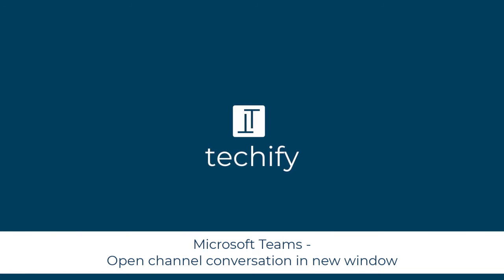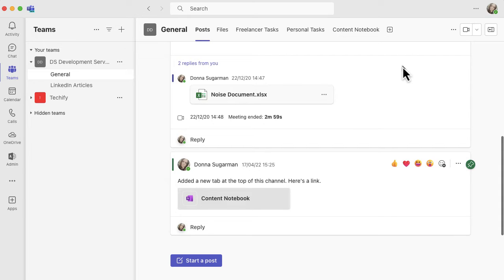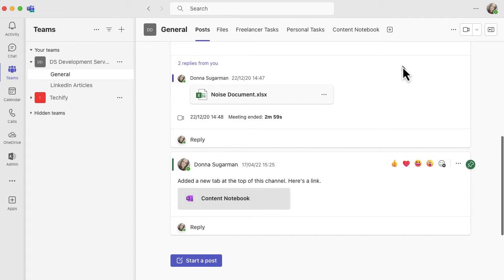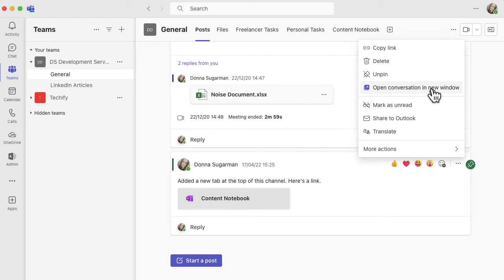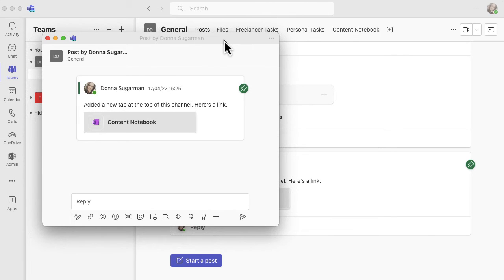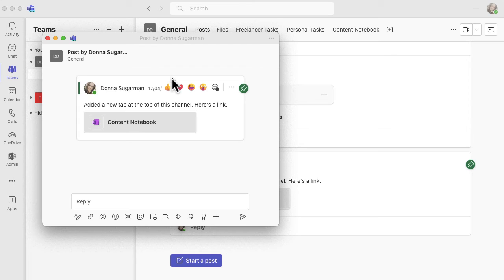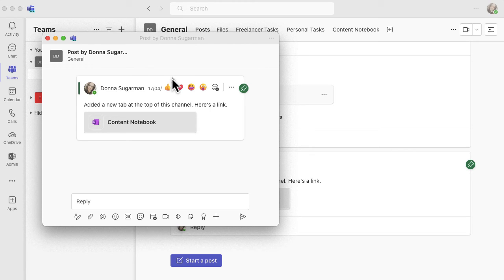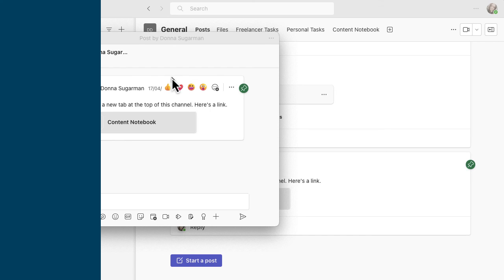Microsoft Teams - Open channel conversations in a new window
This video will have a quick look at how to open channel conversations in Microsoft Teams.